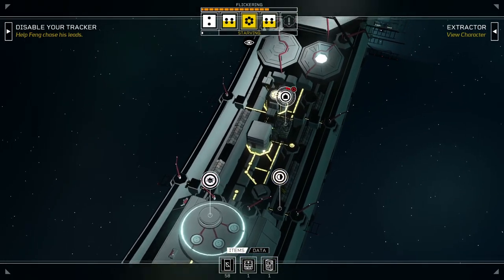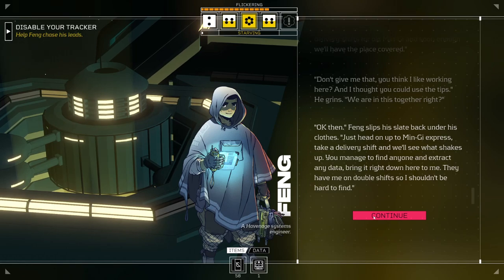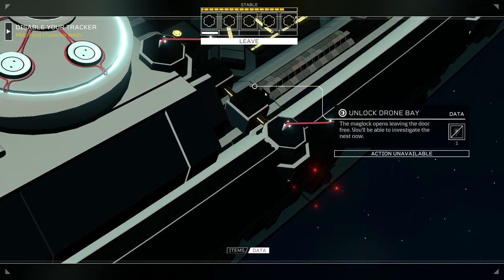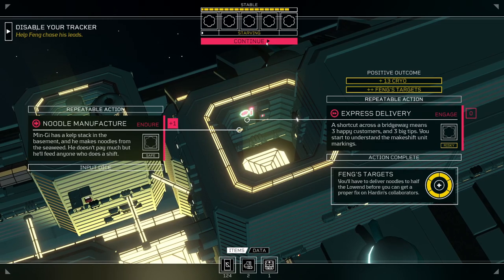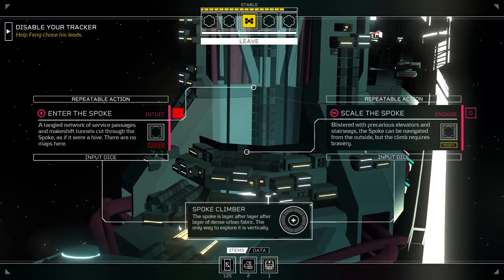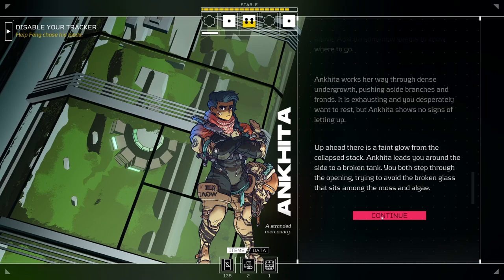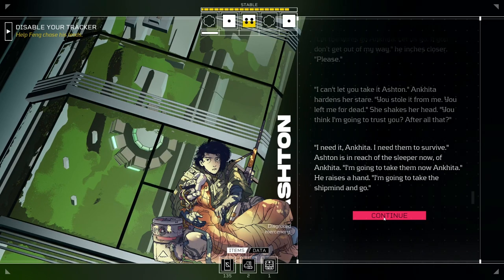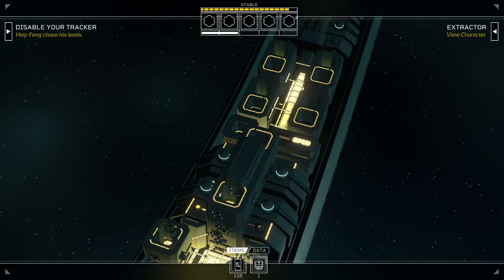Let's Play Citizen Sleeper (Blind) Part 9 - Neovend's Shipmind and Feng is Missing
From the developer of In Other Waters, and featuring the stunning character art of Guillaume Singelin, Citizen Sleeper is a narrative RPG set on Erlin’s Eye, a ruined space station that is home to thousands of people trying to survive on the edges of an interstellar capitalist society.

You are a sleeper, a digitised human consciousness in an artificial body, owned by a corporation that wants you back. Thrust amongst the unfamiliar and colourful inhabitants of the Eye, you need to build friendships, earn your keep, and navigate the factions of this strange metropolis, if you hope to survive to see the next cycle.

An abandoned station on the edge of a system in crisis. Run down, chaotic, unruly, and alive—it was founded by idealists in the shadow of a corporate collapse. Now it is held together by anarchic alliances, ramshackle factions and a shared desire to be free from the gravity of corporate control.

Every cycle you get up and choose what to do with your time. Toil in the yards, or take a bar shift. Search the markets for rare components or grab some street food. Make or break alliances, uncover truths and escape those that hunt you. Learn to survive and ultimately thrive, one cycle at a time.

The station plays host to characters from all walks of life, trying to eke out an existence among the stars. Salvagers, engineers, hackers, bartenders, street-food vendors, each has a history which brought them here. You choose which of them you wish to help, and together you will shape your future.

Hack into the station’s cloud to access decades of digital data, uncover new areas and unlock secrets. This is your unique power, and with it you can change your future. Corporate secrets, rogue AIs and troves of lost data await those willing to dive into the depths of the station’s networks.

Essen-Arp: to them you are just property, one more asset in a portfolio that stretches across the stars. You are the product of an abusive system, in a universe where humanity’s expansion is marked by exploitation and extraction. Escape the makers of your decaying body, and chart your own path in a richly imagined, deeply relevant sci-fi world which explores ideas of precarity, personhood and freedom.

Each cycle you roll your dice. Assign them to vast range of actions available on the station. With every action, choose what, and who, matters to you, shaping the lives of those around you, and ultimately the future of the station.

Clocks track both your actions and the actions of others across the station. From becoming a local at the Overlook Bar to protecting a friend from Yatagan enforcers, clocks allow you to track your own progress and the influence you have on the world around you.